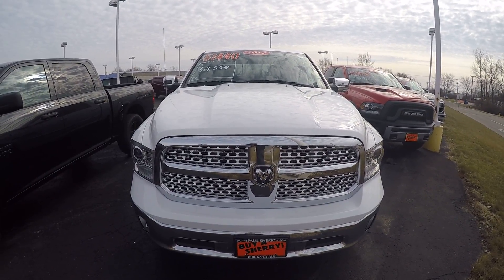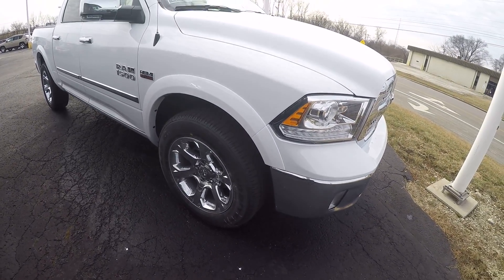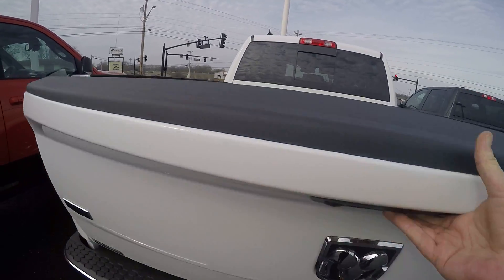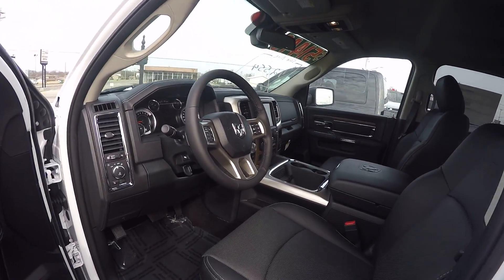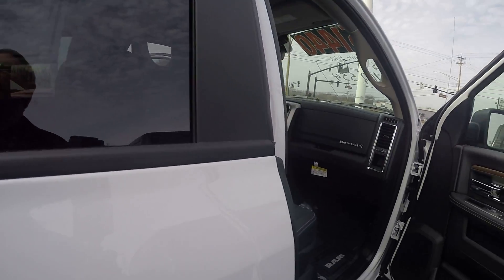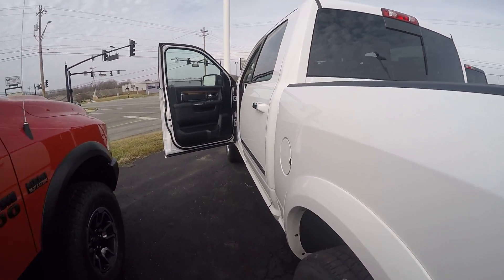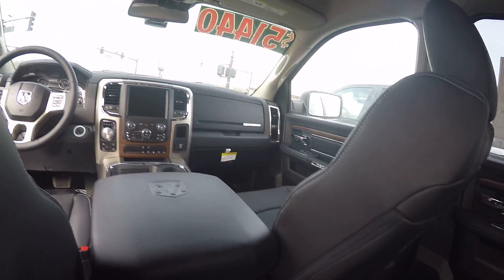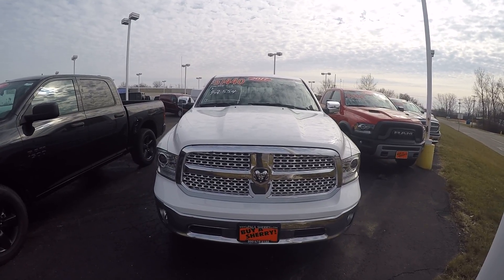2017 Ram 1500 Laramie For Sale Dayton Troy Piqua Sidney Ohio | 27840T